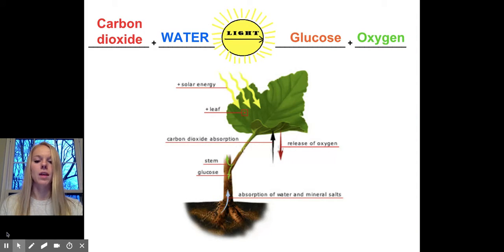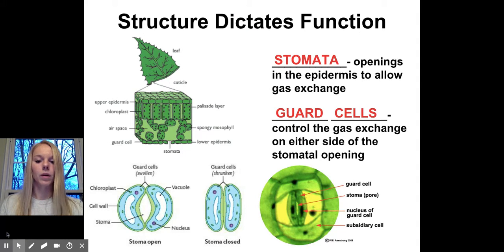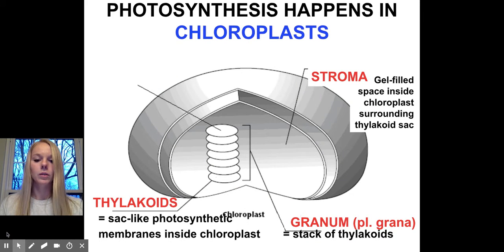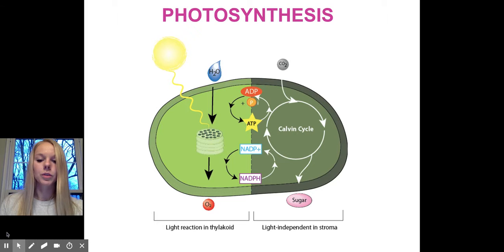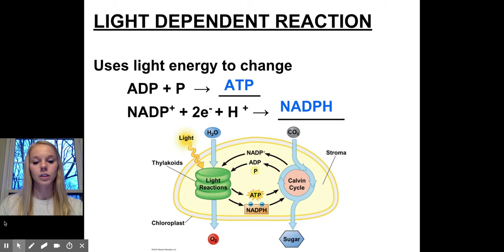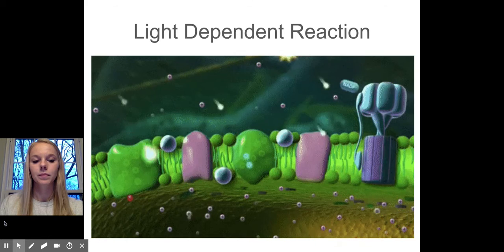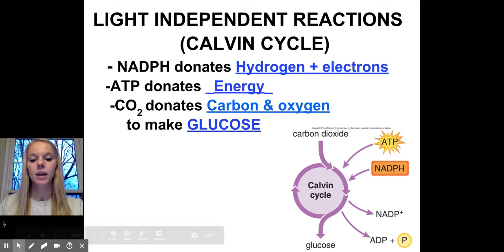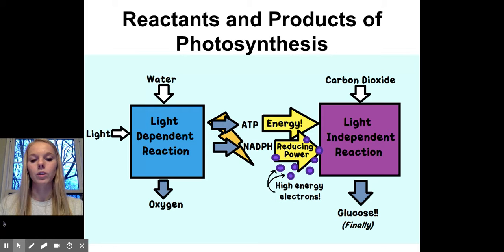Photosynthesis NOTES Google Slides 1